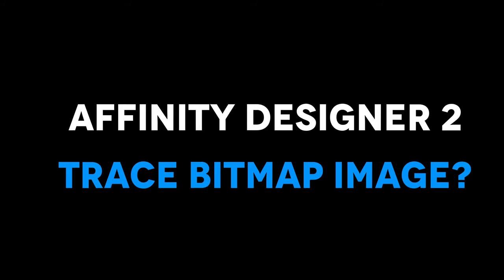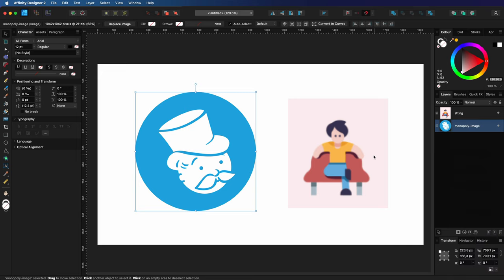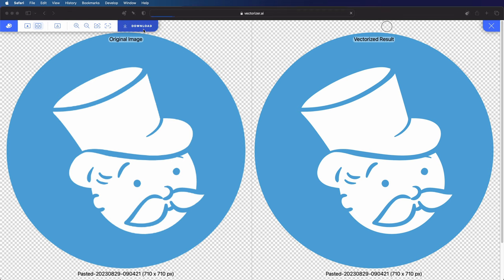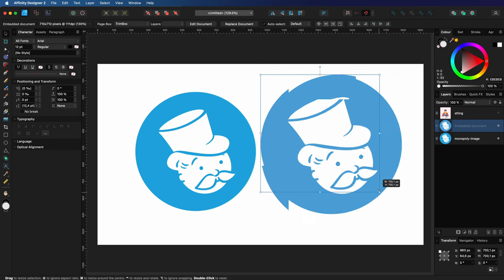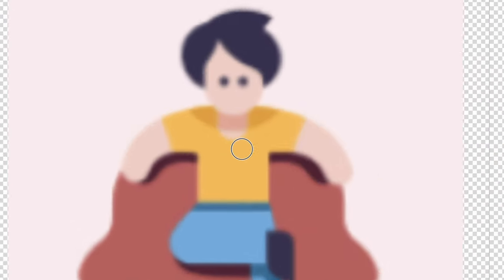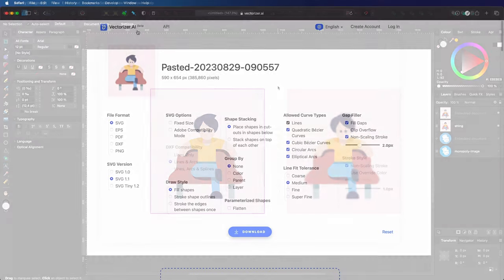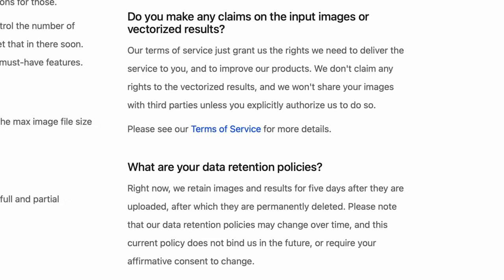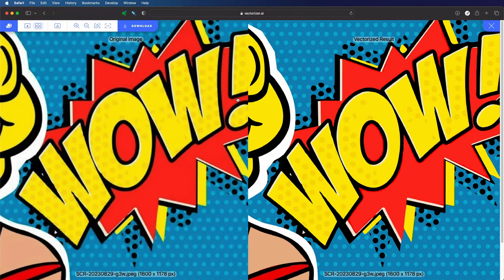Affinity Designer 2 Trace Image - The best and easiest tracer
Sadly, i have no solution in Affinity Designer to trace a bitmap however i. am going to share a tool with you, which i am pretty sure you will like and definitely will help you converting bitmaps into vectors.

UPDATE 28 JAN 2024 - Sadly no longer free - 8.99/mo ... (which is imho is way too much).
I'll do a follow up video with some new tools.